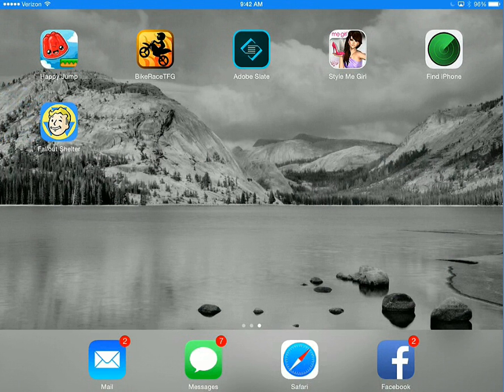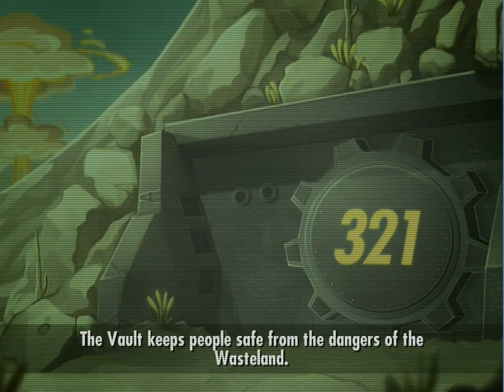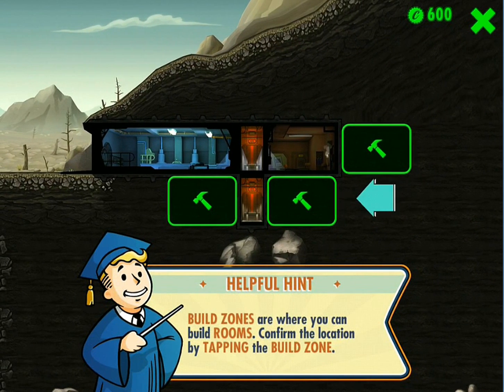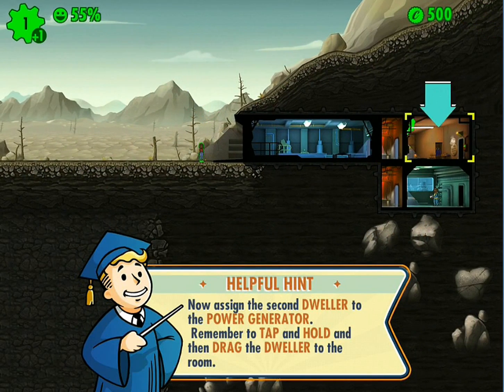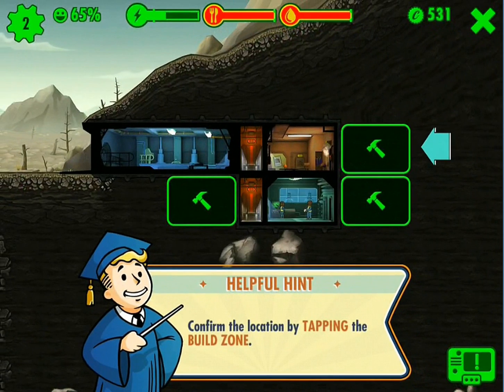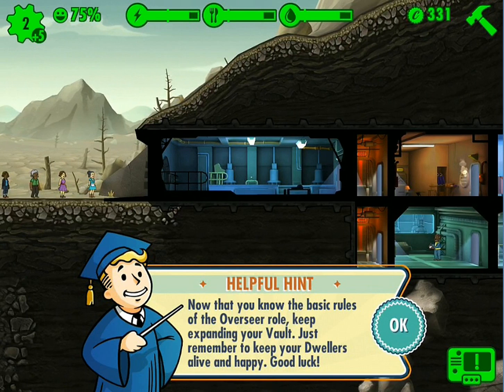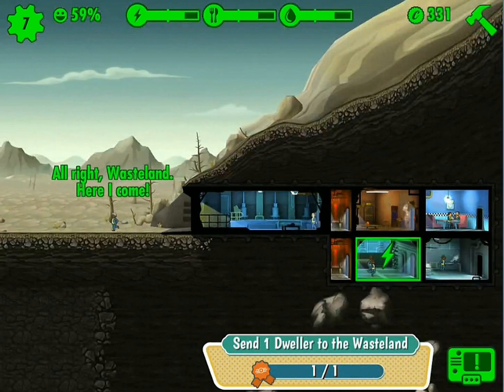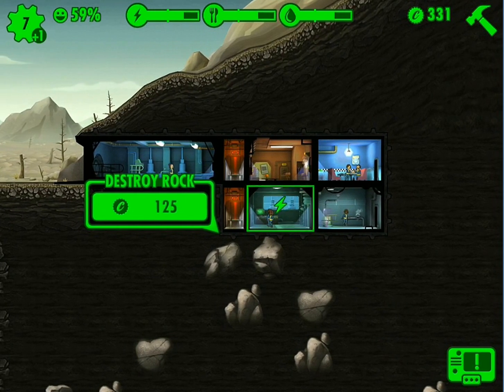Fallout Shelter, Moving In, Tutorial, Gameplay, Ep. 1